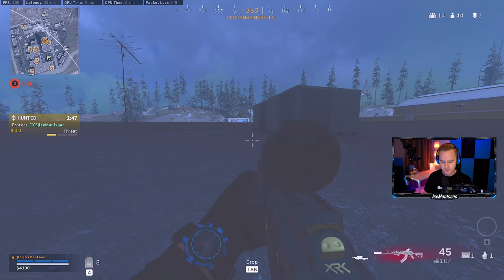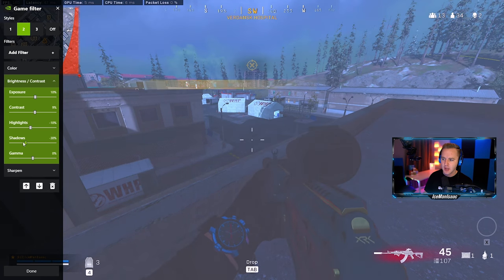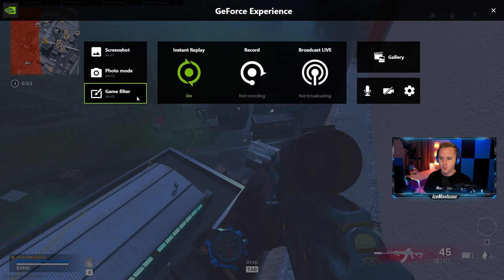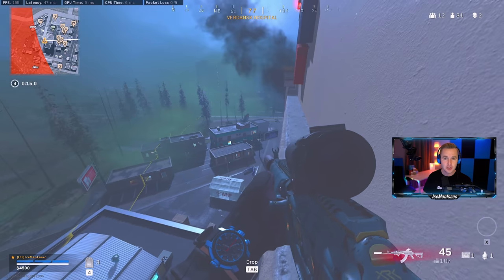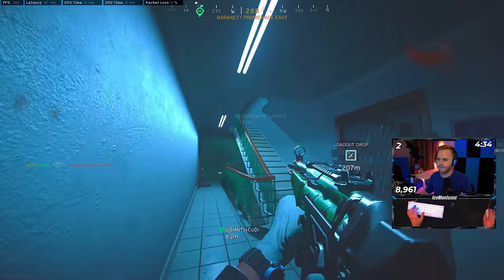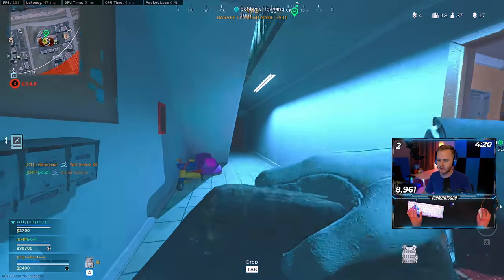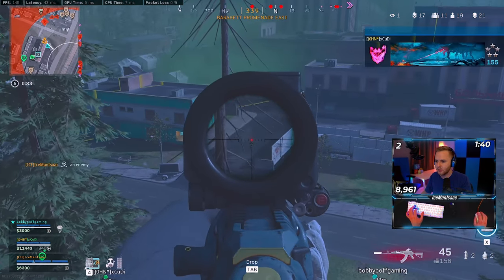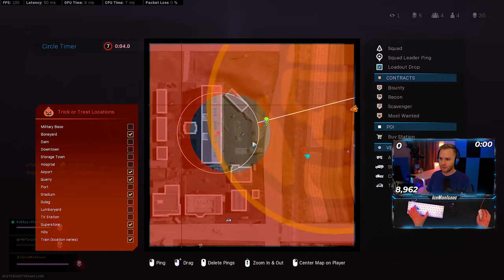SEE IN THE SHADOWS WITH THESE ADVANCED SETTINGS - Console & PC Graphics Settings [Warzone Academy]